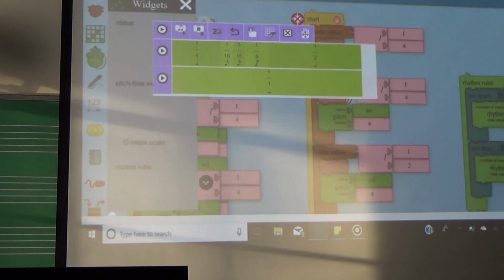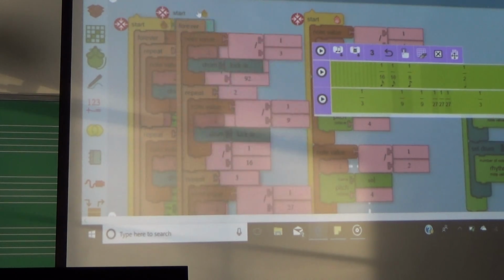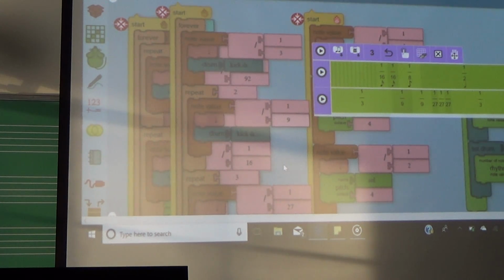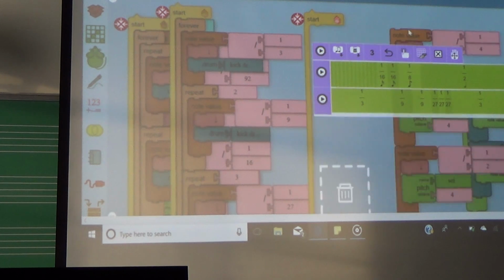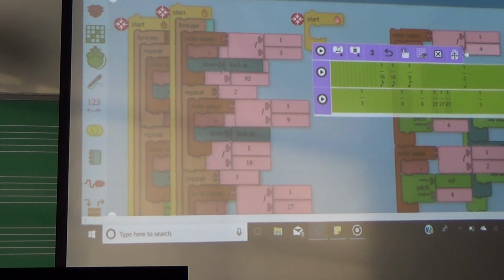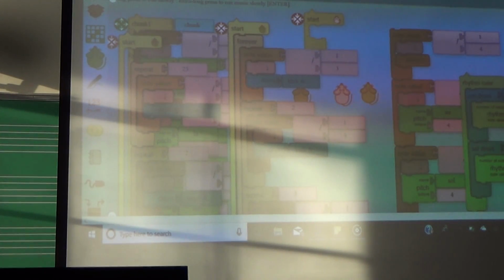MusicBlocks Q & A with Devin and Walter